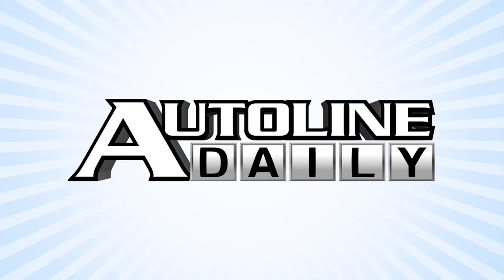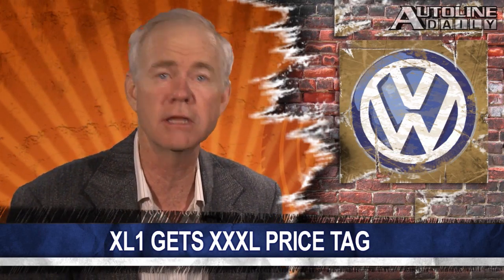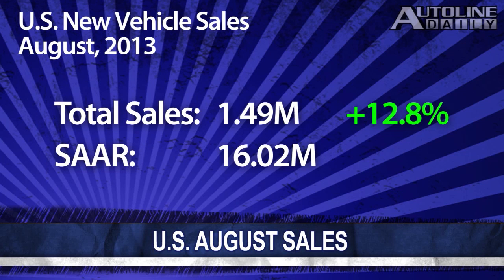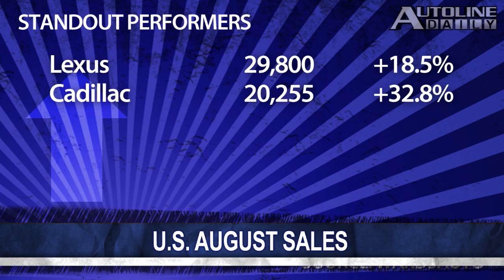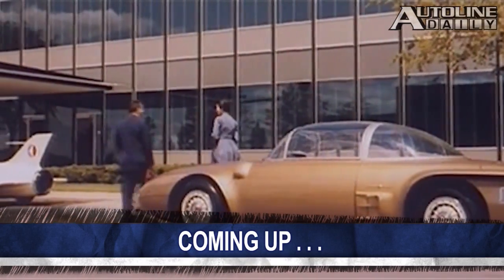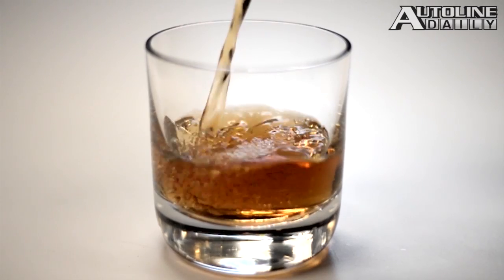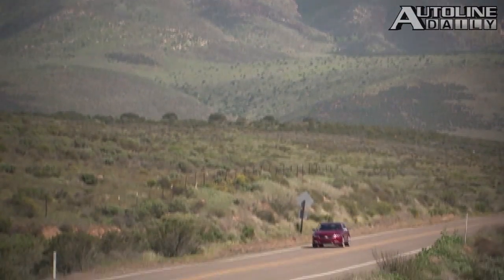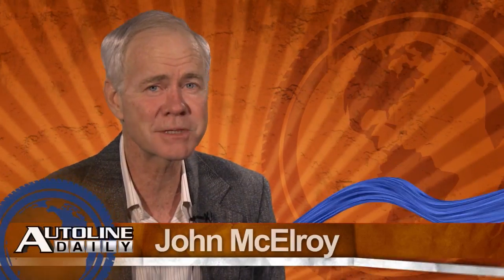U.S. Sales Go Into Overdrive - Autoline Daily 1208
The smart brand reveals a new four-seat concept for Frankfurt. Volkswagen's XL1 carries a price tag that's just as eye-popping as its fuel economy number. Autoline takes a look at the sales figures for August in the U.S. market. All that and more, plus in the newest edition of Design Handbook, Jim Hall ponders the difference between styling and design.